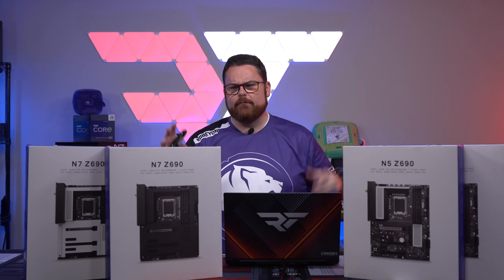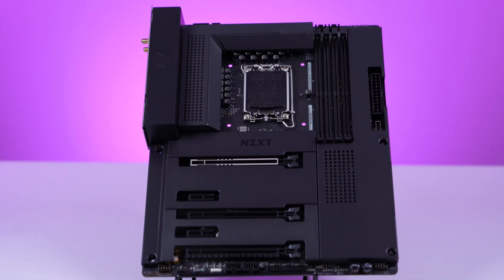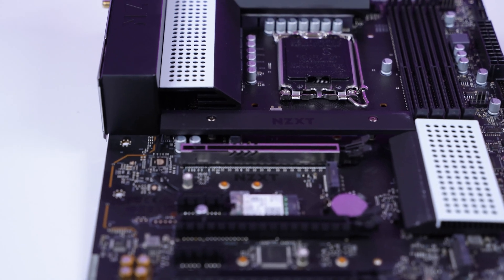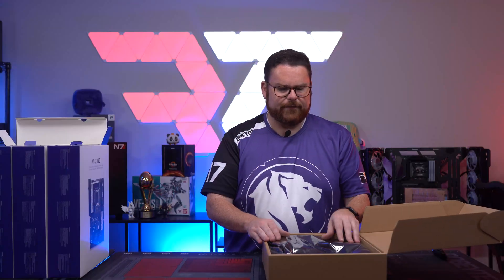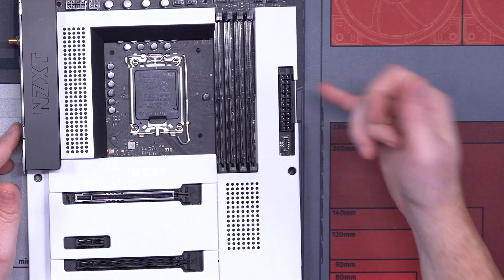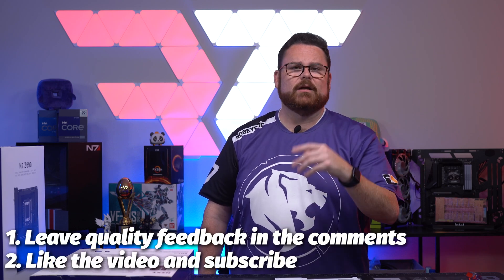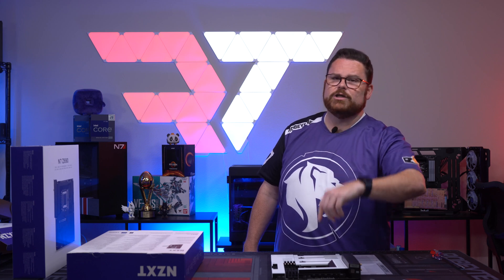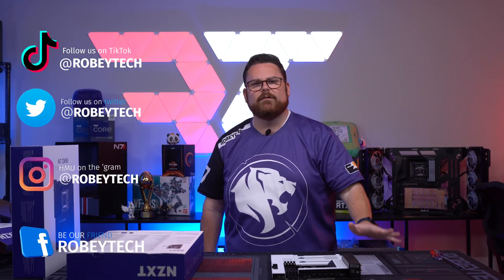NZXT brings it to Z690! The new N7 and N5 NZXT DDR4 Z690 Motherboards are here.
NZXT N7 Z690 - Amazon - $299.99
NZXT N7 Z690 - NZXT - $299.99
NZXT N5 Z690 - NZXT - $239.99

@Robeytech - Twitter
@Robeytech – Instagram
@Robeytech – TikTok
@Robeytechdeals - Twitter
Facebook.com/Robeytech - Facebook
Twitch.tv/Robeytech - Twitch